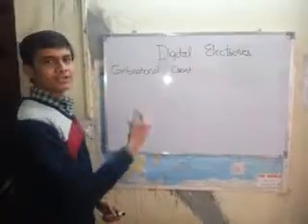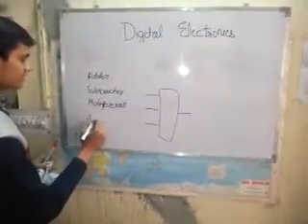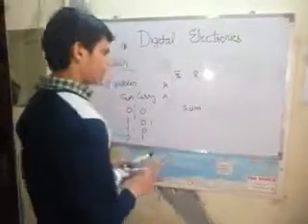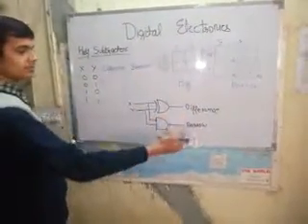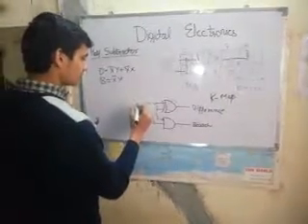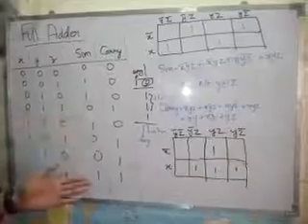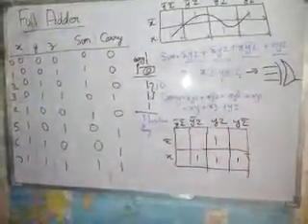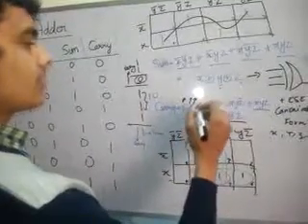Digital Electronics - Combinational Circuit